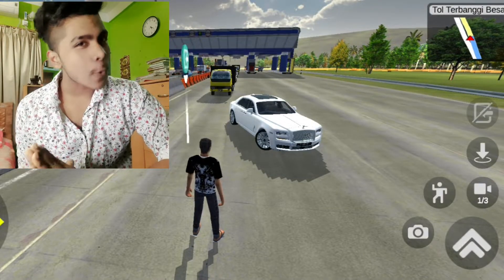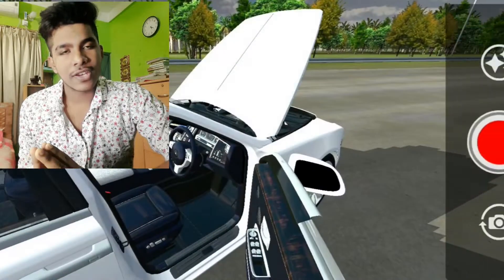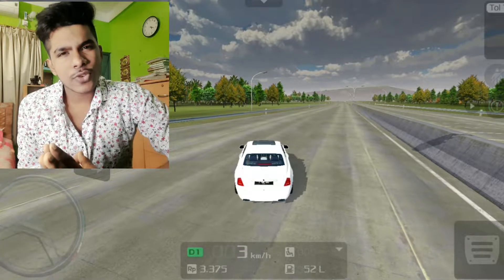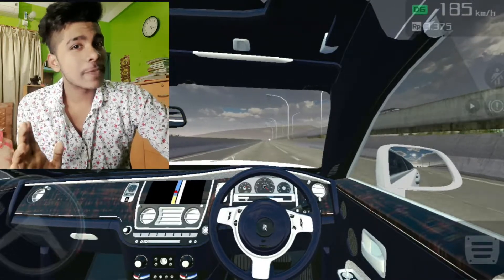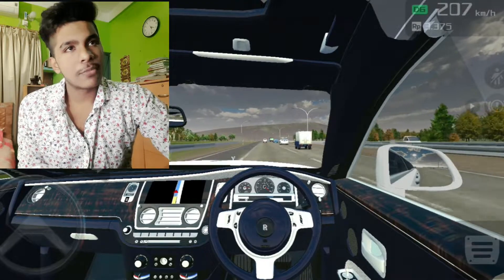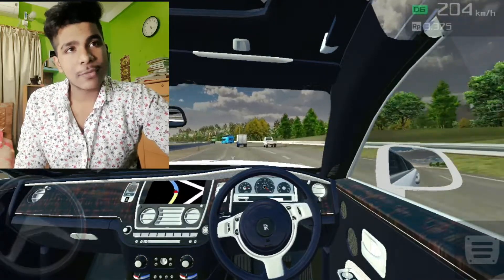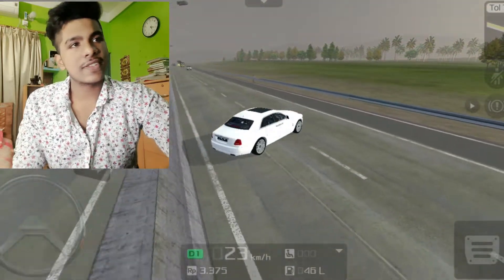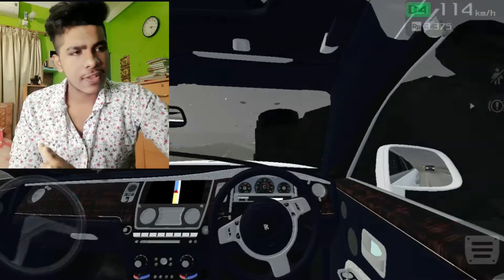Bus Simulator Bangladesh || Rolls Royce Car Mod || BUSSID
➤ My device      ►  ASUS TUF GAMING
➤ Earphones     ► Havit
➤ MY NAME      ► ORTHIN

And it also gives me motivation to make more those types of videos.

       Higher number looks good 😉
It also shows power of Bangla gaming community.

{ ১টি লাইক এবং ১টি কমেন্ট আমাকে নতুন ভিডিও বানানোর জন্য উৎসাহ দিবে }

bussid bd traffic speed obb
Bussid bd speed traffic obb
স্পিড ট্রাফিক ওবিবি
স্পিড ট্রাফিক
স্পিড ট্রাফিক ওবিবি লিংক
বাংলাদেশর ট্রাফিক ওবিবি লিংক
বাস সিমুলেটর ইন্দোনেশিয়া বাংলাদেশের ম্যাপ ওবিবি
বাস সিমুলেটর ইন্দোনেশিয়া বাংলাদেশের ওবিবি
bussid bd bus lover ml bd traffic obb
Bd traffic obb bd bus lover ml
Bd speed traffic obb bd bus lover ml
Bd bus lover ml speed traffic obb
Bd bus lover ml new speed traffic obb
Bd bus lover ml speed traffic obb link
Speed traffic obb link
Speed traffic obb link free
Bussid speed traffic obb link
Bussid speed traffic obb link v3.6
Bangladesh traffic bd bus lover ml
Speed traffic bd map bus simulator Indonesia
Bus simulator Indonesia Bangladesh map obb
Bus simulator Indonesia speed traffic obb
Speed traffic
Speed traffic gameplay
Gameplayspeedtrafficobbbussid
Bd bussid speed traffic obb
Bestspeedtrafficobb
Bangladeshibestspeedtrafficobb
Freedownloadlinkspeedtrafficobb
Speed traffic obb line
Bd bus lover ml bd traffic
Bd traffic bd bus lover ml
Bangladeshi speed traffic obb bd bus lover ml bussid

bus simulator indonesia bangladesh map
bus simulator indonesia bd traffic mod download
bus simulator indonesia bd map bus simulator indonesia bd traffic mod,bus simulator indonesia
bus simulator indonesia bd traffic mod
bussid bd traffic mod apk download
bussid bd bus mod download
bd bus horn for bus simulator Indonesia
bus simulator indonesia bd map
bus simulator indonesia new update
how to download bd trafic mod
blue sky black death,nacho picasso
TECH NEWS & GAMERS BD
Juel Ahmed 2.0
Review Gammer
How to active Bangladeshi map
Bus Simulator Bangladesh release dat
Bus simulator Bangladesh trailer
bus simulator bangladesh
bus simulator bangladesh update news
bus simulator indonesia
bus simulator bangladesh new bus
Bussidnewbdtrafficobbbdmap
Bussidnewbdobbmod
Bussidnewobbbdtraffic
Juel Ahmed 2.0
Review Gammer
Bangladesh Traffic Mod
Bus Simulator Indonesia Bangladesh Traffic
online tricks bd
Bangladeshi top 10 bus 2020
Bangladeshi bus mod for bus simulator Indonesia
Bangladeshi traffic obb
100+ traffic speed obb for bus simulator Indonesia